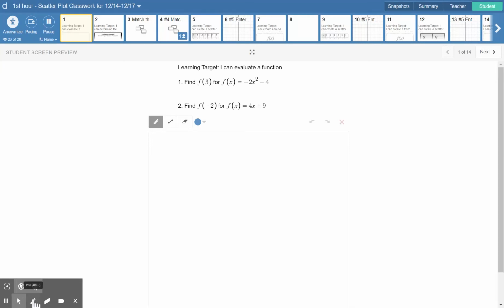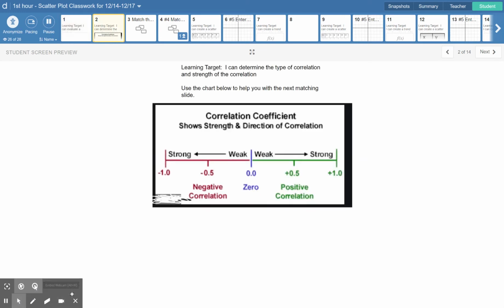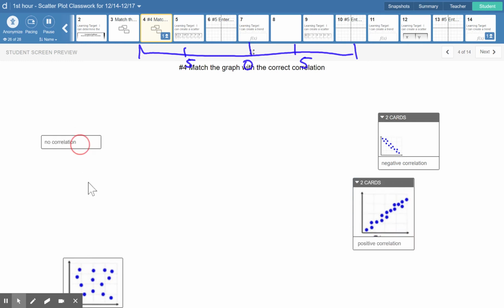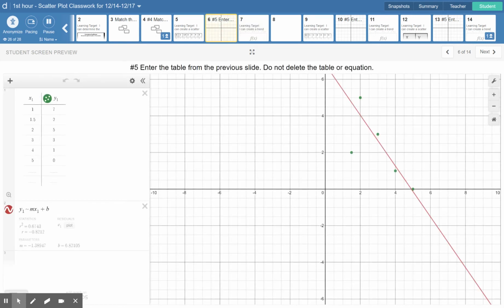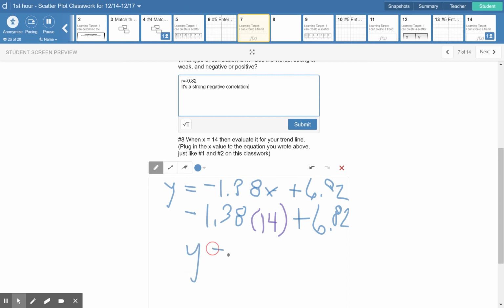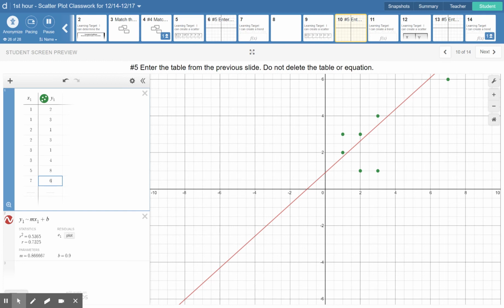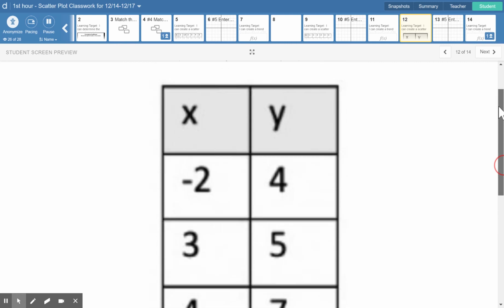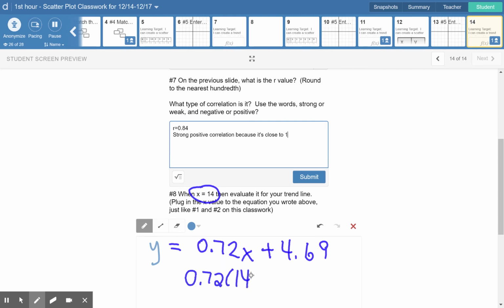Scatter Plot Classwork for 12/14-12/17 • (Study Guide Answers)